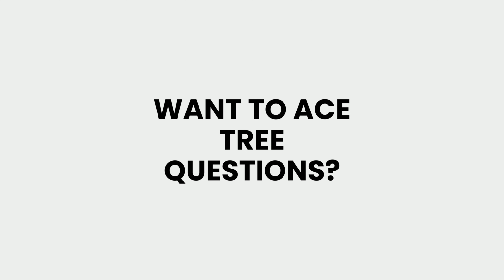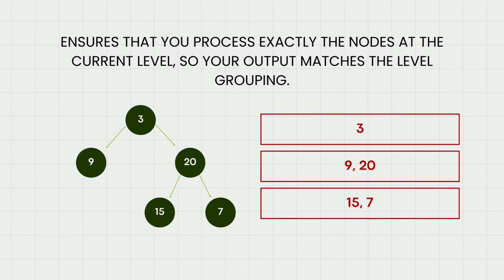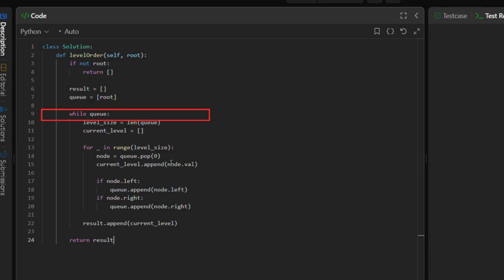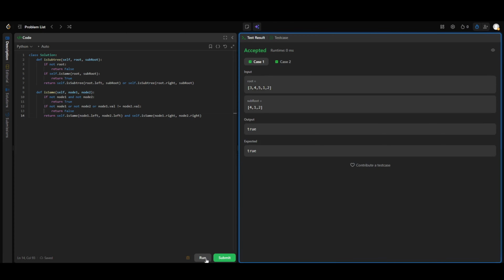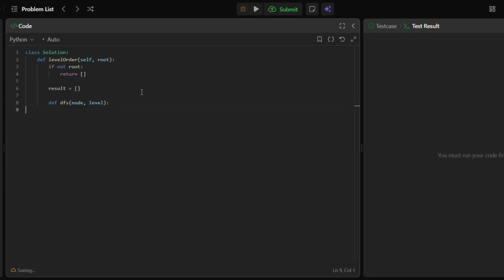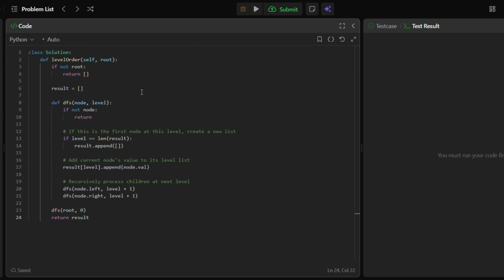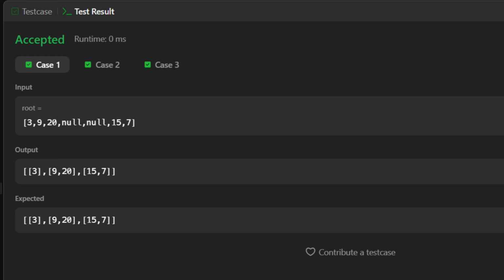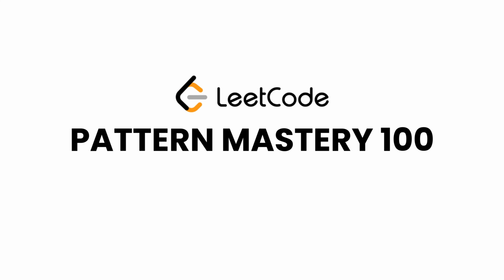Binary Tree Level Order Traversal - LeetCode 102 | Tree BFS / Level Order (Python)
Binary Tree Level Order Traversal is LeetCode 102, a classic "Tree BFS / Level Order" problem from the Trees & Tries track. In this video we break it down step by step in Python - from the brute force to the optimal, pattern-based solution - with a full code walkthrough and time/space complexity analysis.

🧩 Building block: P20 Tree BFS / Level Order - Queue the root; process exactly one level per outer iteration by reading the queue length first.

⏱ CHAPTERS
0:00 Intro
1:05 Problem & Examples
2:24 Coding the Solution
3:02 Complexity Analysis
11:39 Recap & Key Takeaways